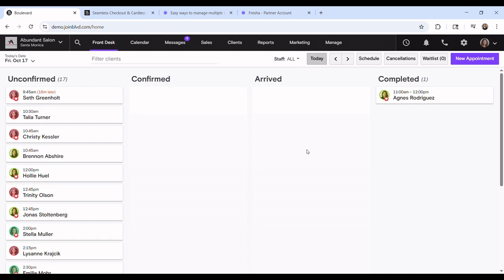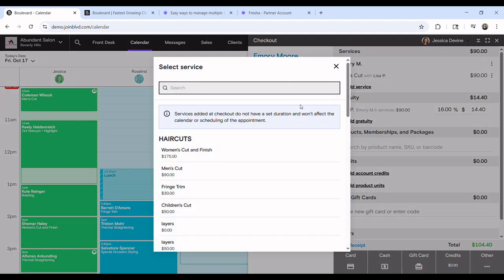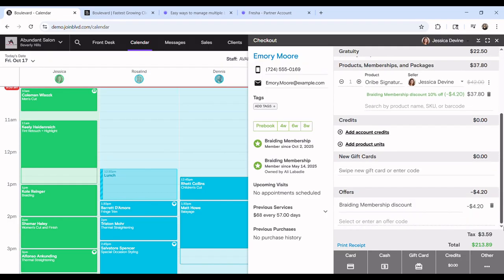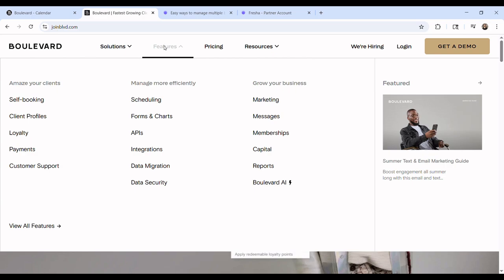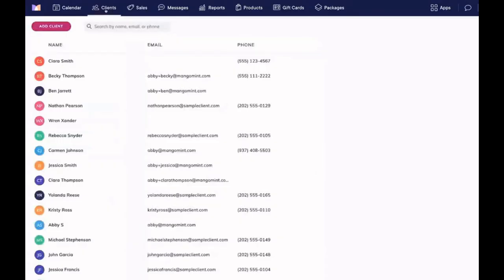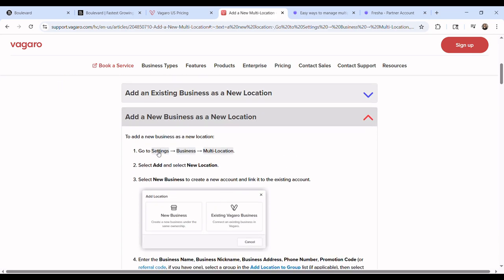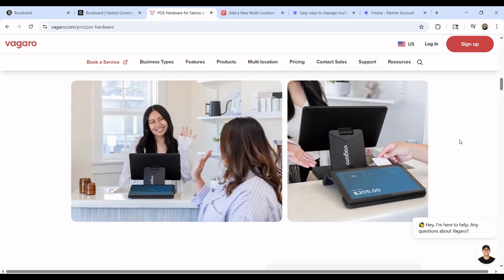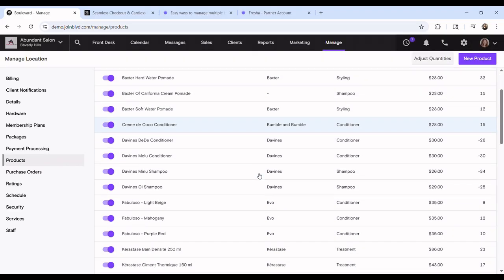How to Set up POS for Multi Salons | Boulevard vs Vagaro vs Mangomint Setup Guide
Hey everyone! In today’s video, I’m walking you through how to set up a POS (Point of Sale) system for multi-salon situations, especially if you manage more than one salon or have multiple booth renters. I’ll be showing you exactly how to set up POS systems with Boulevard, Vagaro, and Mangomint, and how to assign ownership, manage client checkouts, and process payments across multiple locations.

I start by showing you how Boulevard handles POS setup for multiple salons. You’ll see how I work with Abundant Salon, set up two locations, and assign ownership for services and products — whether it’s Shawn in the wellness room, Lisa for haircuts, or Jessica as the product owner. I also cover how to add gratuitities (tips) for multiple providers in a single checkout, manage memberships, and process payments using Boulevard Payments hardware for tap, swipe, insert, Apple Pay, or Google Pay.

Then, I move on to Mangomint, where I show how to enable client ownership under Advanced Settings so each employee or booth renter can manage their own client base. You’ll see how to set up multiple locations, assign services and products to each owner (like Jennifer or Clara Smith), and handle checkouts smoothly for salon A vs salon B.

Finally, I walk through Vagaro’s enterprise setup for multi-location salons. Since Vagaro’s standard version only supports one location with up to seven members, I explain how to upgrade to enterprise level, add a new business, assign ownership, and use the PayPro POS system to process payments with taxes, tips, gift cards, and discounts.

Throughout this tutorial, I highlight how each platform—Boulevard, Mangomint, and Vagaro—manages multiple services, booth renters, and ownership in one transaction. You’ll also see why I recommend Boulevard for the most seamless multi-salon POS setup, thanks to its simple ownership assignment, hardware options, and multi-location checkout capabilities.

If you’re managing more than one salon, or just want to streamline your payment processing and service ownership, this video will help you set it all up step-by-step.